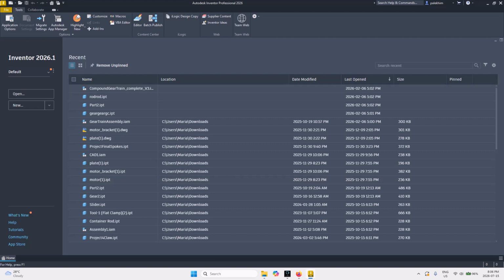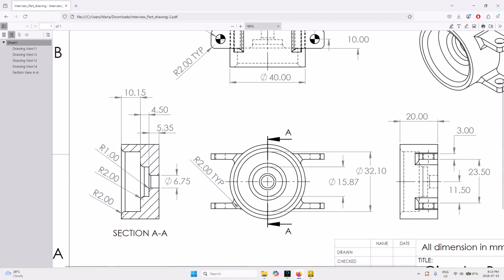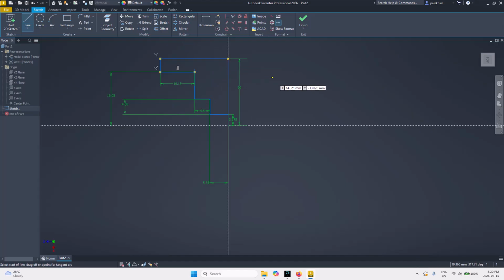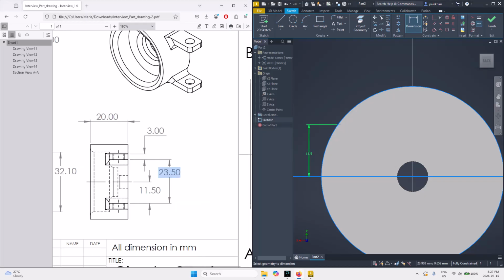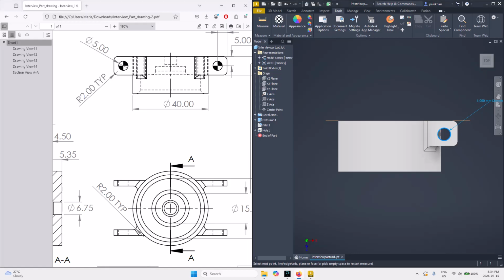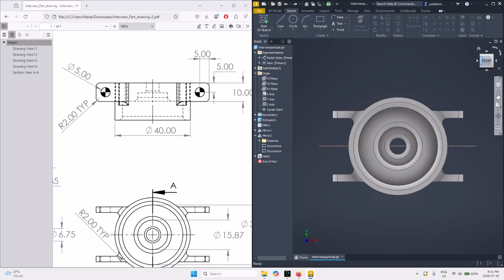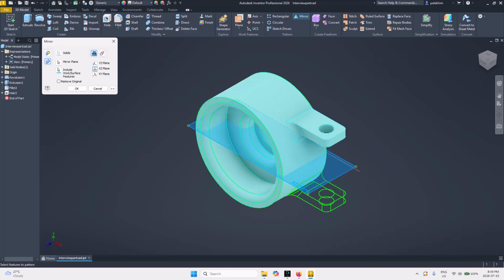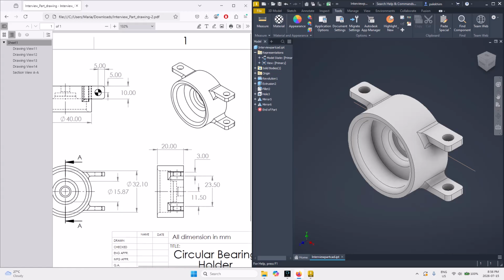Autodesk Inventor Tutorial- Make a Bearing Holder